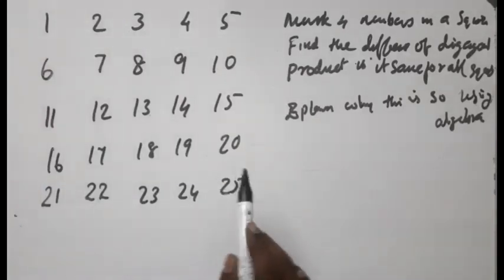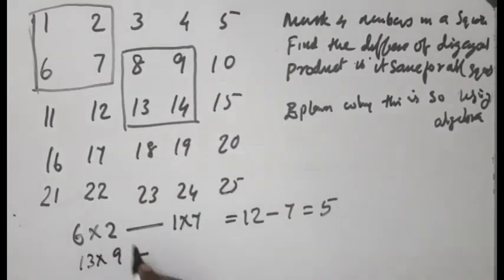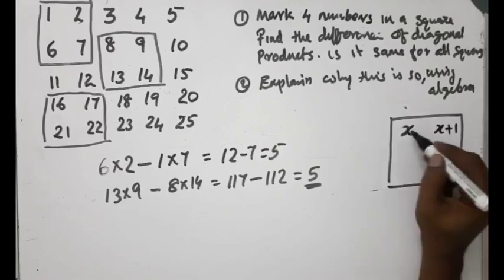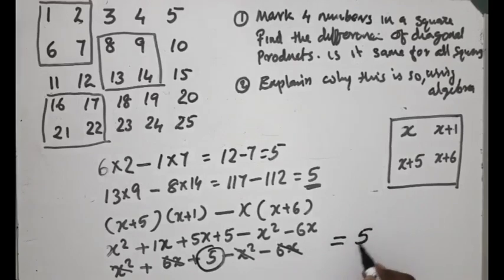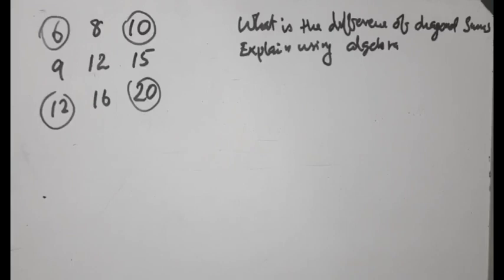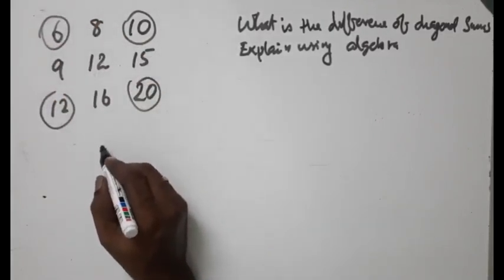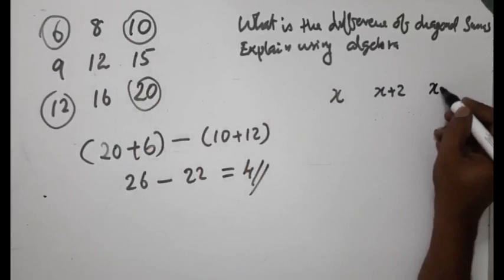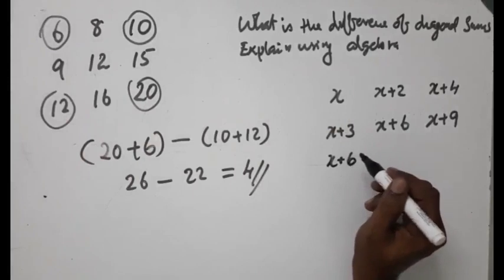HS Maths Lab std 8 class Identitiesസർവ്വസമവാക്യങ്ങൾ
സർവ്വസമവാക്യങ്ങൾ  എന്ന പാഠത്തിലെ പേജ് 68 ലെ  text book problems